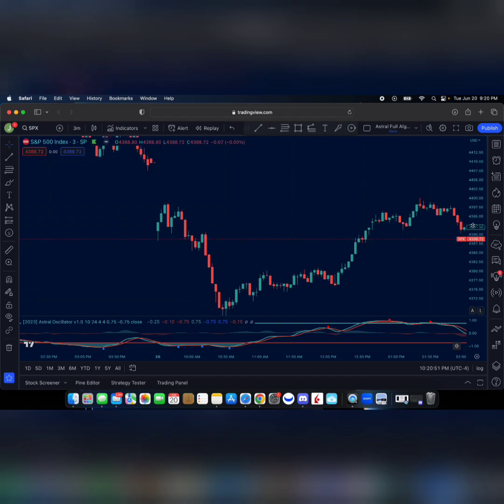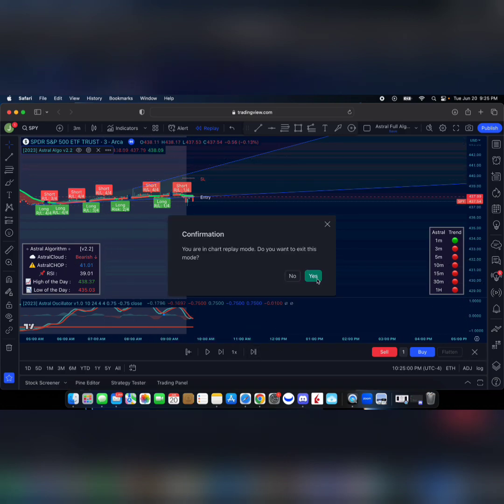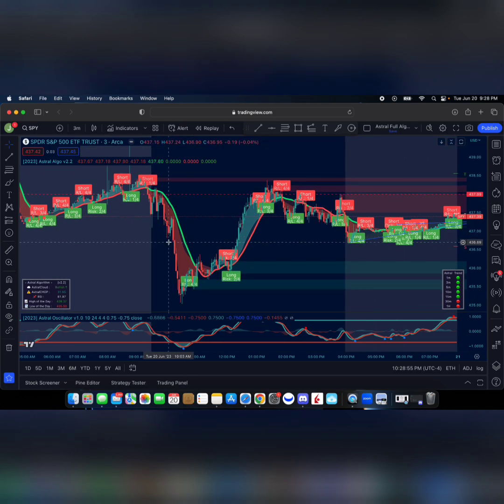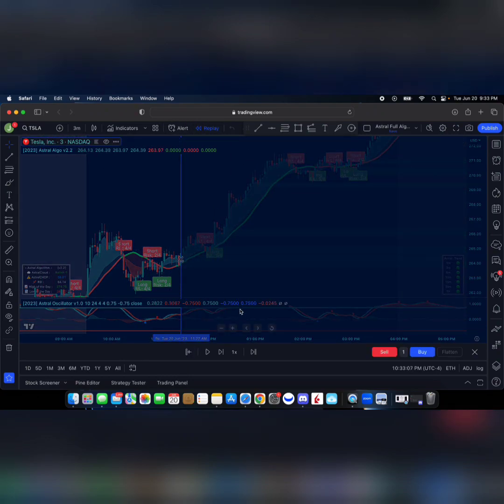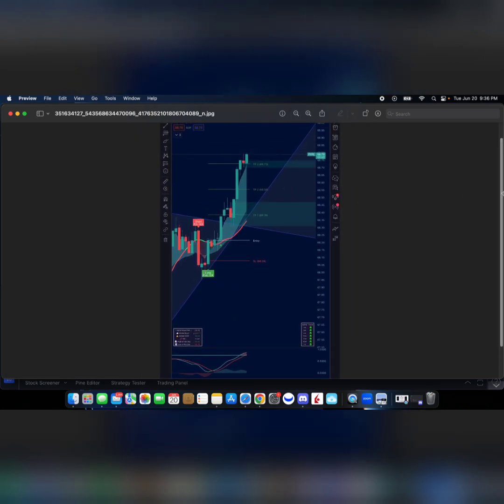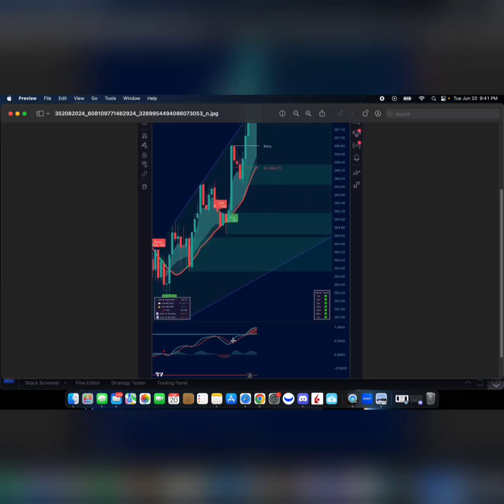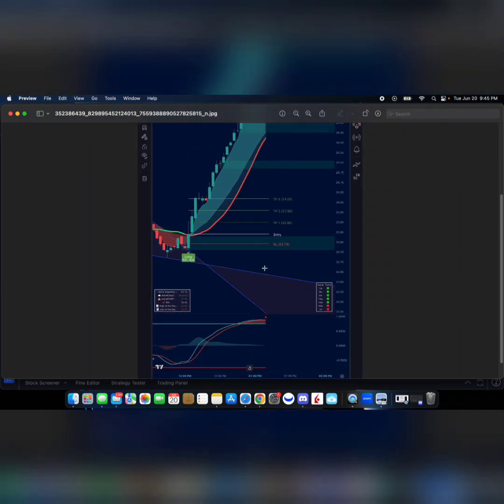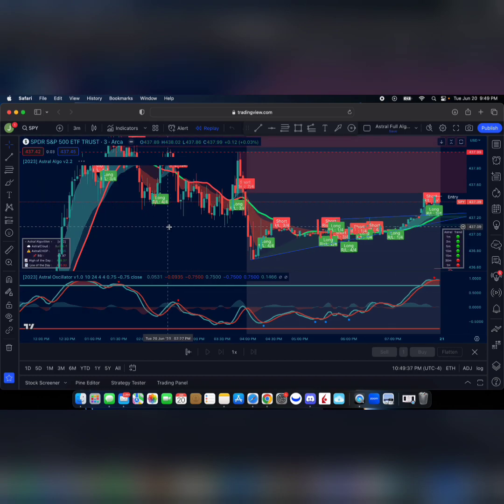Astral Verse | How To Set Up Your Indicators & Market Plays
Welcome to the #1 BEST algorithmic trading indicator on TradingView. Today we will guide you how to add the Astral Verse Indicators on TradingView and discuss today's market volitile plays. We offer everything you need in order to succeed in the stock market.

PROMO DEAL:
3-DAY FREE TRIALS FOR WEEKLY PASSES
7-DAY FREE TRIALS FOR MONTHLY PASSES

Turn on push notifications to get all the news and up to date on all uploads.